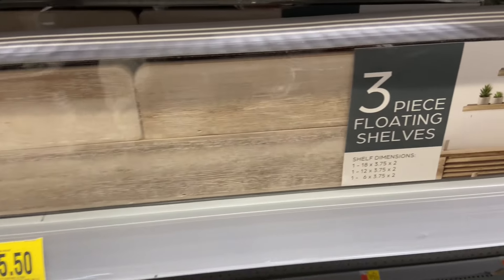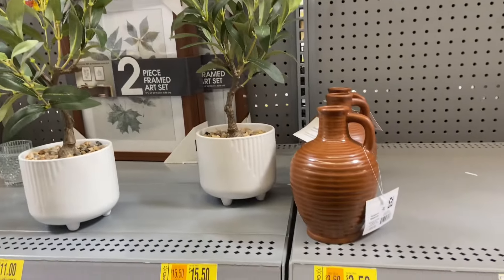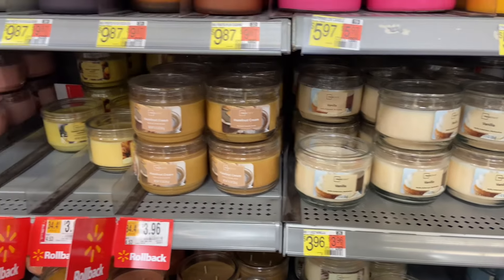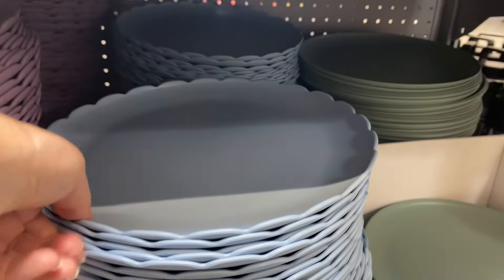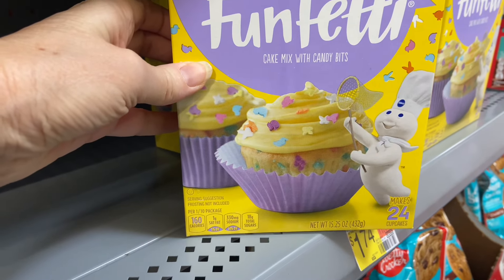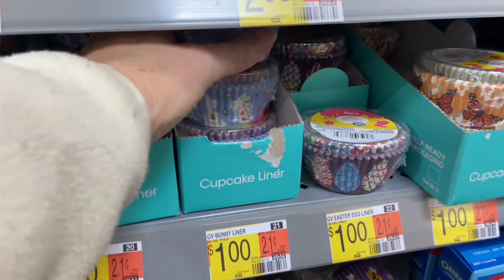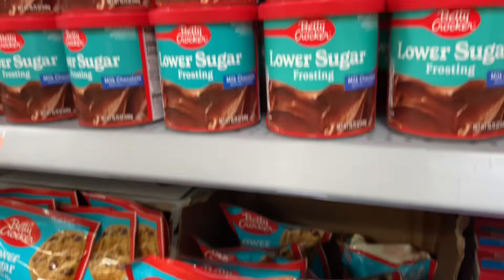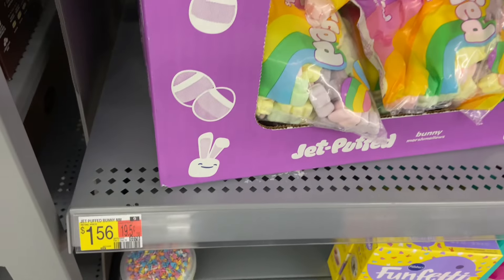Walmart!!! 🌟🪴🌷🪴🌟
Join me as I walk through Walmart and find some new beautiful items!

These plants are perfect for adding a touch of greenery to your space. From small potted succulents to cascading vines, these lifelike plants bring the freshness of spring indoors.

Adorning the walls are an assortment of wall decor pieces designed to brighten up any room. Beautiful canvas prints featuring floral motifs and spring landscapes add a cheerful touch to your space.

The air is filled with the sweet scent of spring as we browse through Walmart's selection of 3 wick candles. From floral bouquets to fresh citrus blends, these candles evoke the essence of the season. They're displayed in jars and votives of various sizes and colors, ready to infuse your home with warmth and fragrance.

Satisfy your sweet tooth with Walmart's selection of desserts you can make! From pastel-colored sprinkles and cakes and frostings! Different kinds of Oreo and Reese deserts! Indulge in a slice of springtime bliss and treat yourself to a taste of the season.

As we explore Walmart's spring-themed section, you'll find everything you need to refresh your home and indulge in the delights of the season!